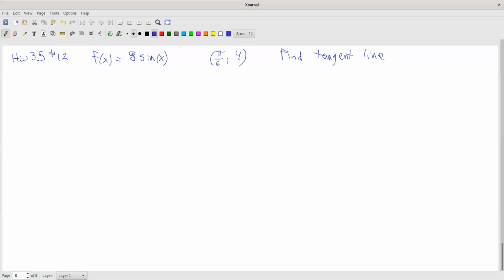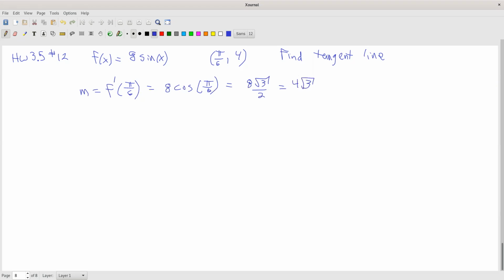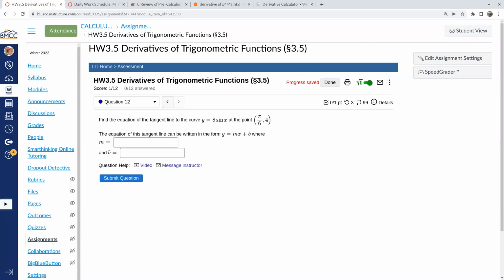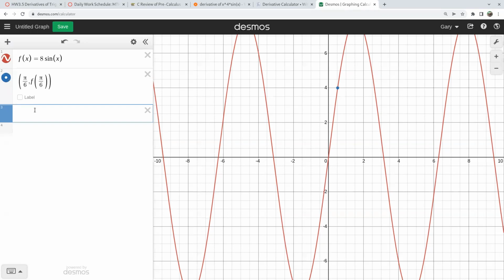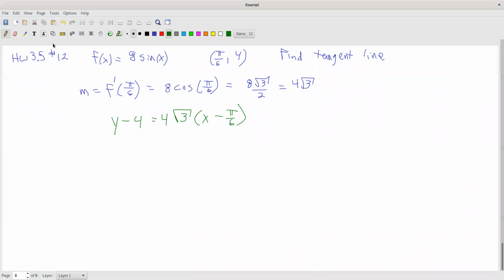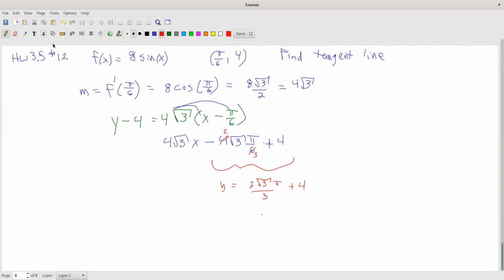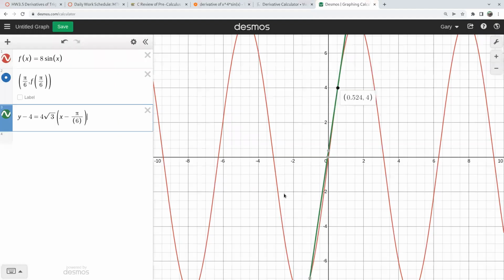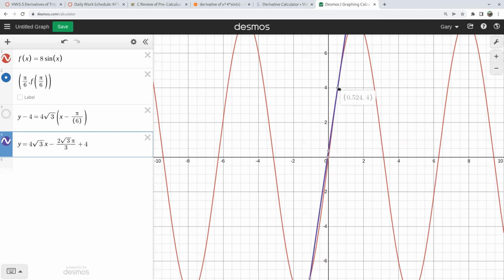MTH251 Homework 3.5 #12 Trig derivative and tangent line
Homework 3.5 #12 Trig derivative and tangent line